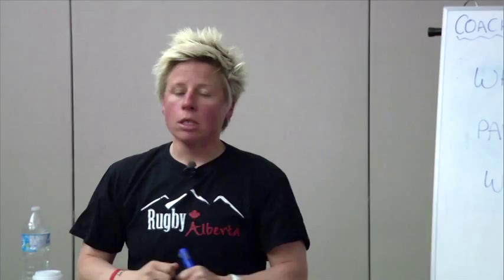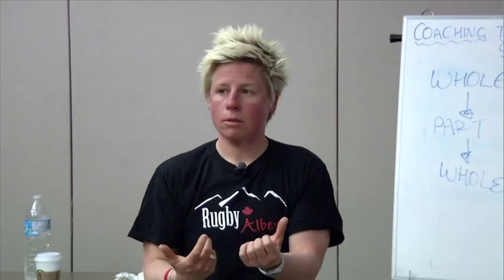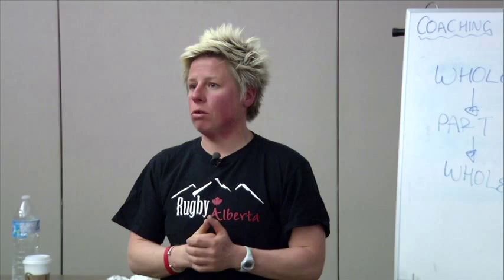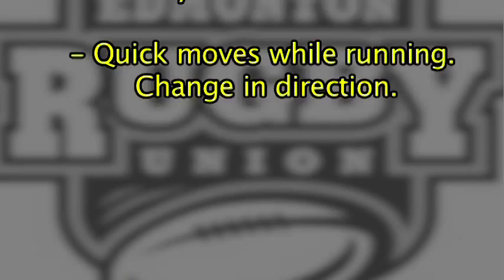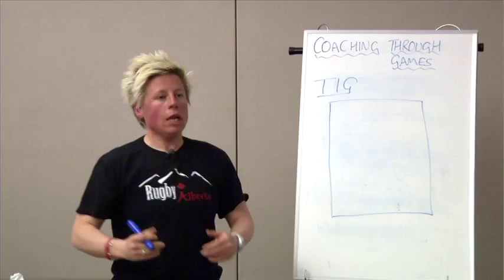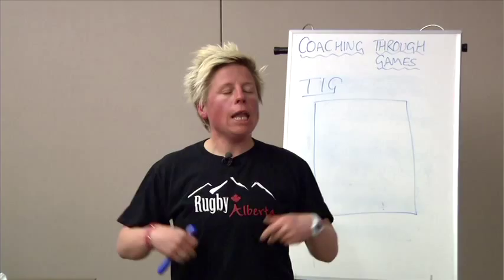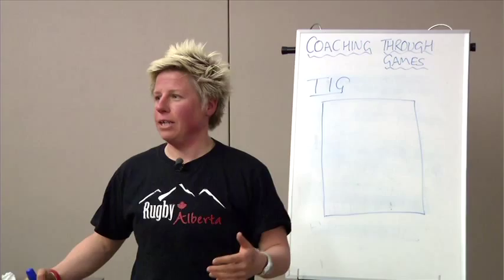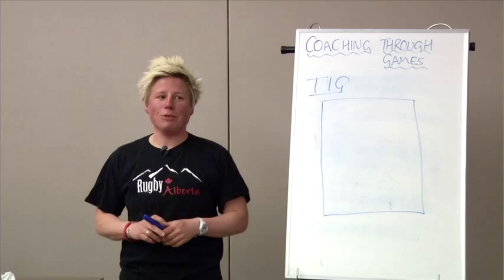ERU Coach Sessions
Coach education videos for the Edmonton Rugby Union.